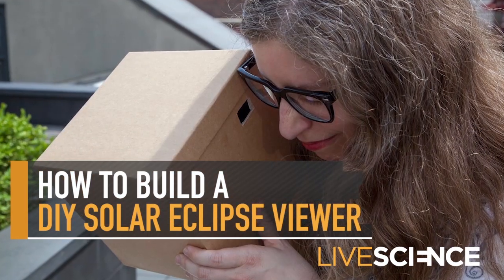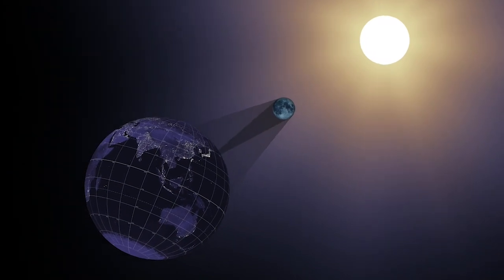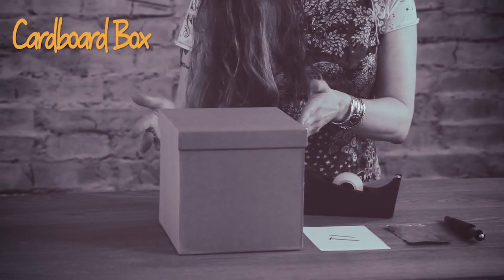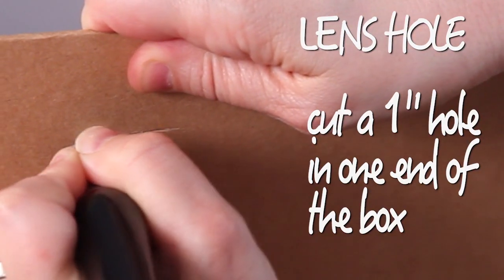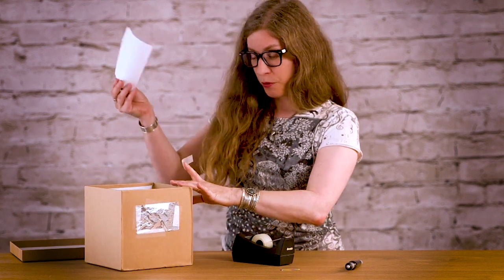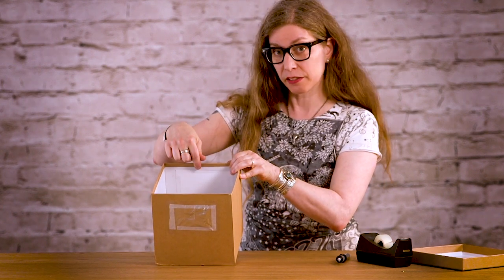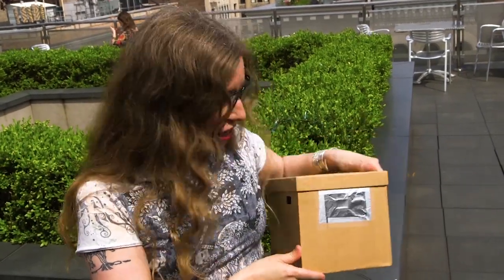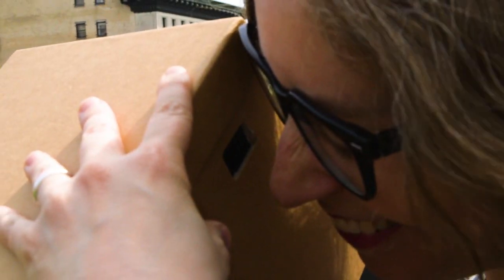Build Your Own Eclipse Viewer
In just a few simple steps, you can build an eclipse viewer to safely watch any total solar eclipse. For the step by step instructions

For the science geek in everyone, LiveScience.com breaks down the stories behind the most interesting news and photos on the Internet, while also digging up fascinating discoveries that hit on a broad range of fields, from dinosaurs and archaeology to wacky physics and astronomy to health and human history. If you want to learn something interesting every day, LiveScience is the place for you.